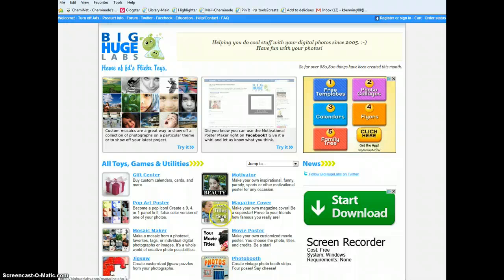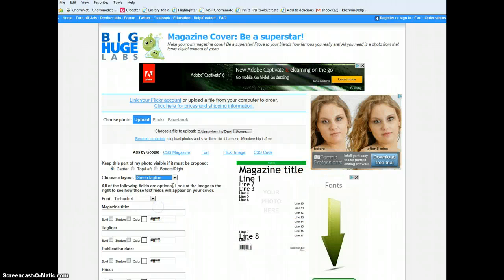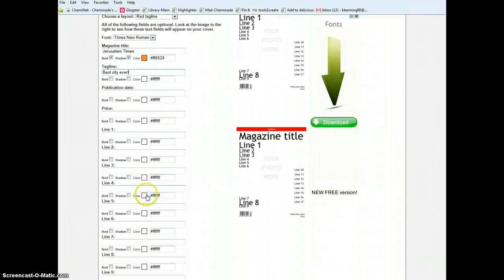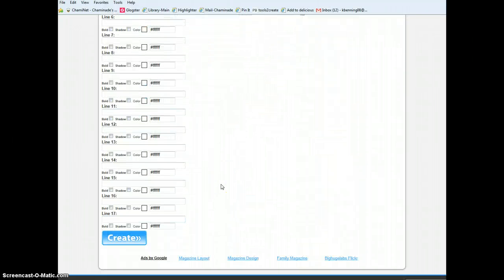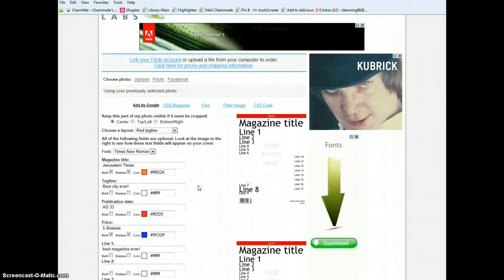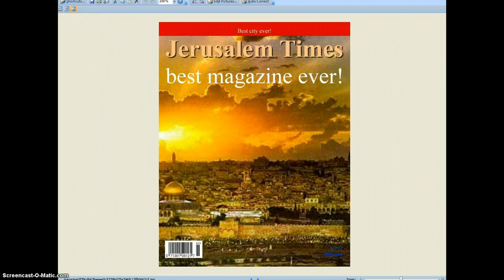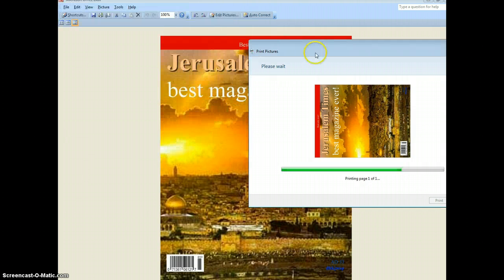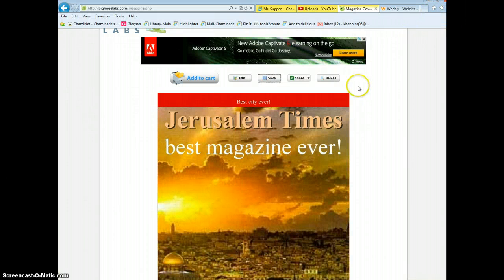Create a Magazine Cover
How to create a magazine cover using Big Huge Labs